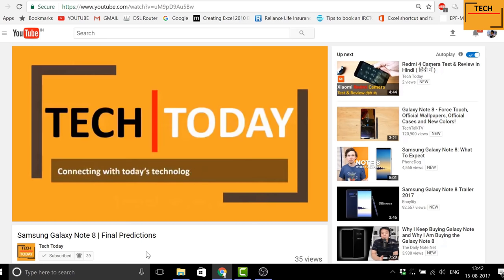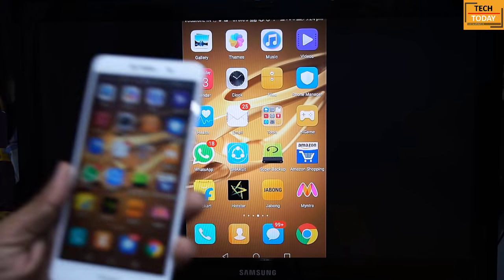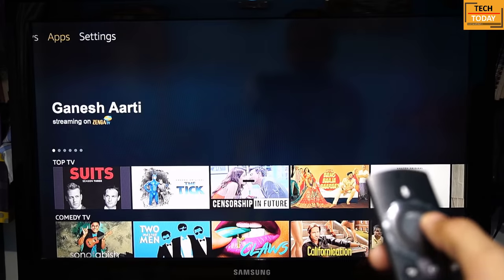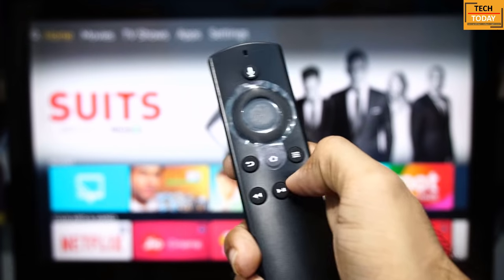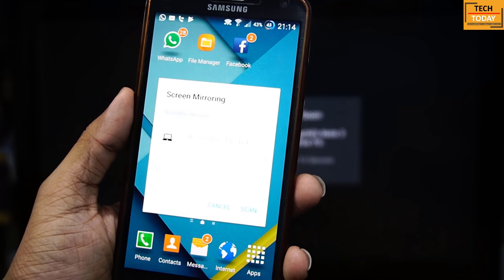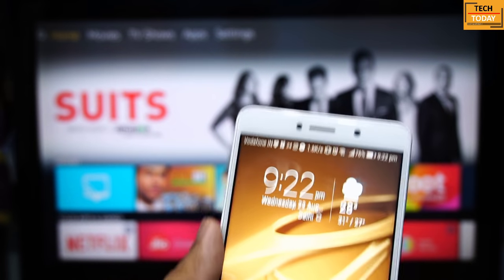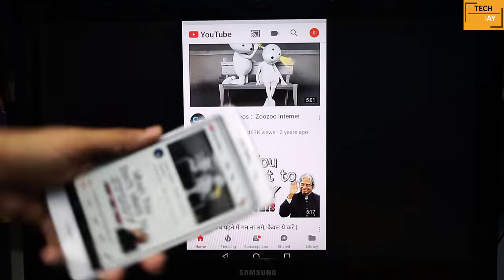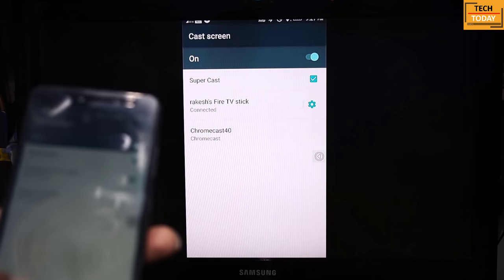Screen Mirroring with Fire TV Stick - A Less Known Feature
Screen Mirroring with Fire TV Stick - Less Known Feature

How to Mirror Mobile Phone Screen with Fire TV Stick? Here is an answer.

Amazon Fire TV
HDMI To AV connector

My Camera
Alternate Camera Option
My Lens 1
My Lens 2
My Mike

You can mirror your display on most of the Android phones or tablets devices running Android OS 4.2 or higher that supports Miracast.

Important: Before you begin, make sure your Fire TV and compatible mobile device are turned on and within 30 feet of each other. If your mobile device isn't registered to the same Amazon account as your Fire TV, also make sure both devices are connected to the same Wi-Fi network.

To quickly start display mirroring, press and hold the Home button on your Fire TV remote, and select the Mirroring option. Then connect your compatible mobile device. Press any button on your remote to stop display mirroring.

Here also are detailed connection steps:

Select Settings  - Display & Sounds - Enable Display Mirroring from the Fire TV menu.
On your Android device, connect to your Fire TV.